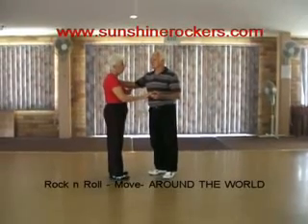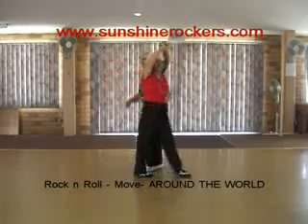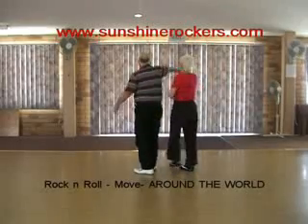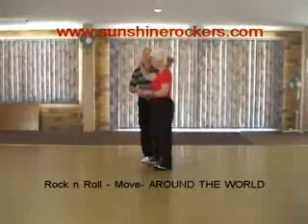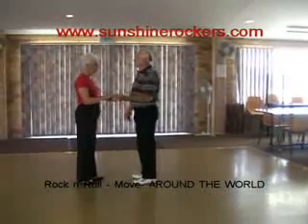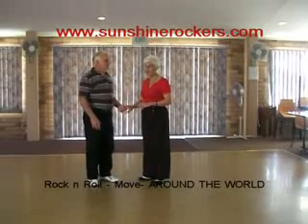ROCK n ROLL - AROUND THE WORLD.flv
Reasonably advanced move especially with the technique, looks easy, but co-ordination & timing is essential!
Learn to Dance DvDs..Dvds available in any region format!